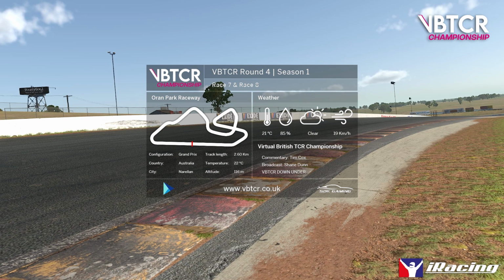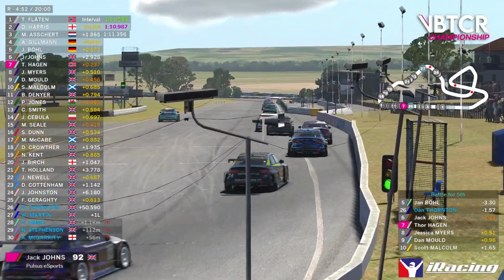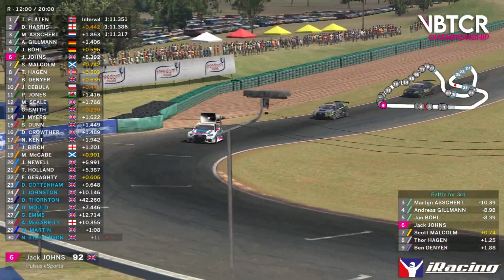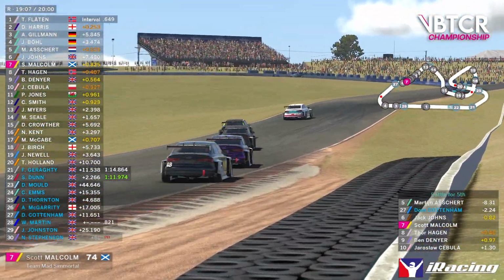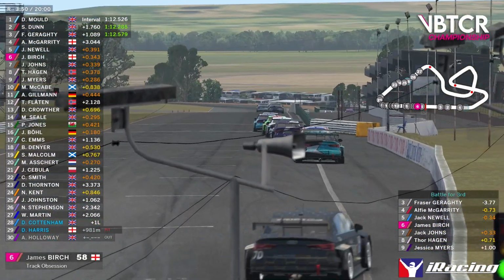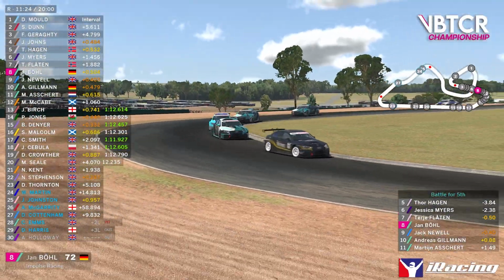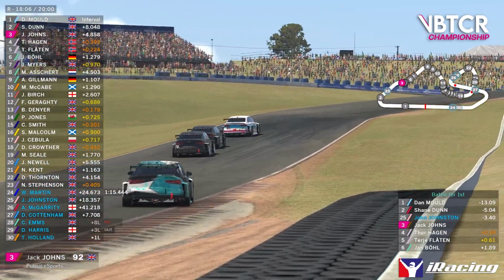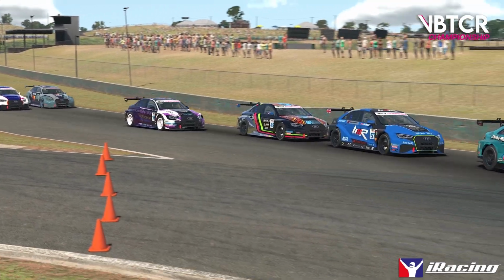Virtual British TCR Championship VBTCR | Round 4 Oran Park Raceway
🇦🇺 VBTCR DOWN UNDER 🇦🇺

For Round 4 of the VBTCR Championship the series heads out of the UK for the first time in a visit to Oran Park Raceway in Australia.

Commentary: Tim Cox
Broadcast: Shane Dunn